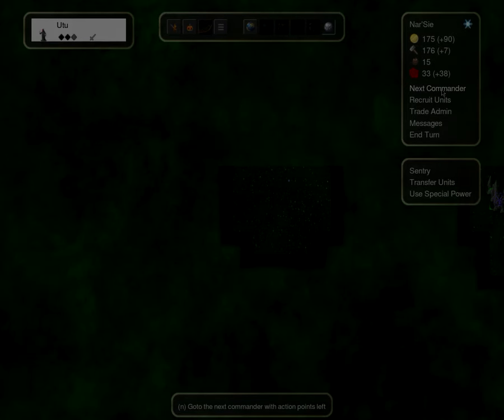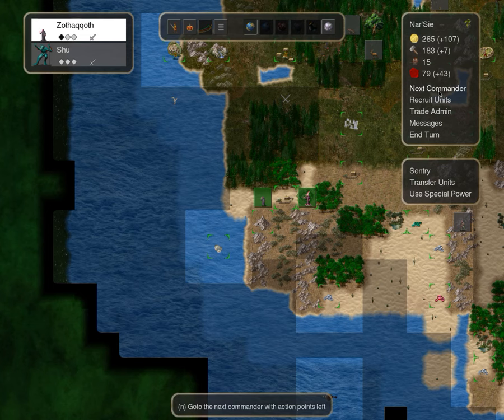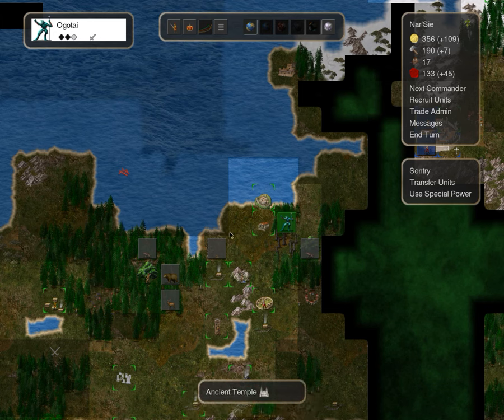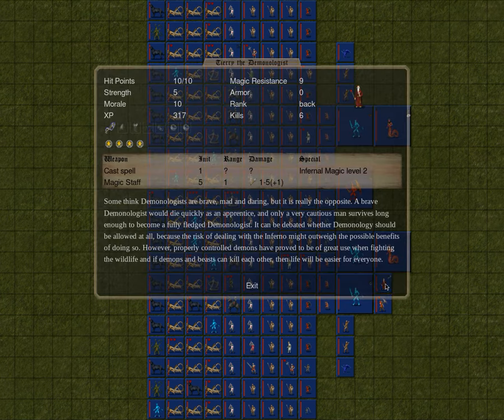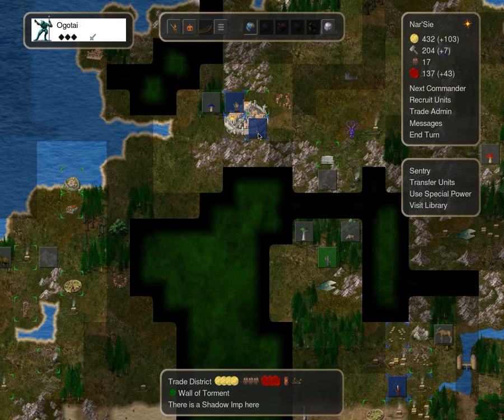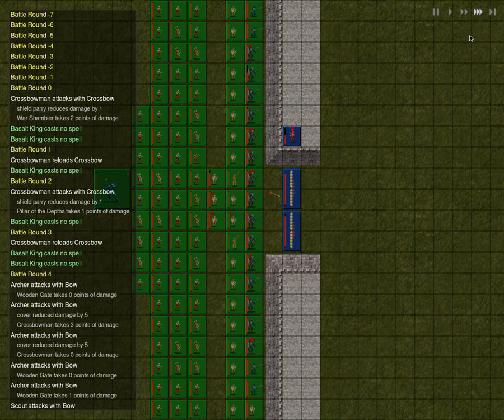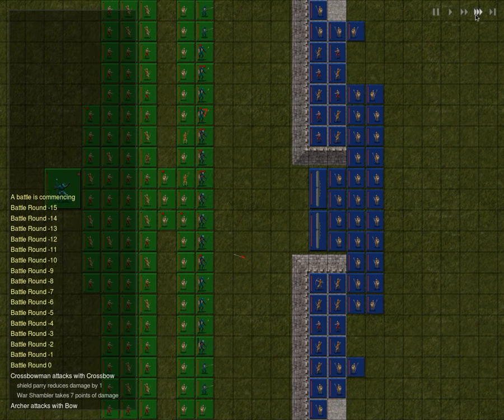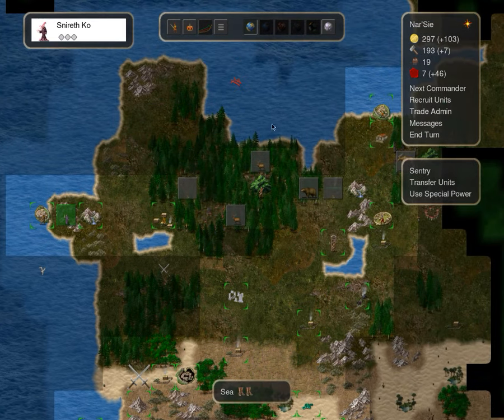Let's Play Conquest Of Elysium 4 #011 (One Army vs Many)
The demonologist might have the largest, most elite force, but the seas are everywhere. We rise from the depths to feed on their citizens, and we shall only bring more of our kind until we break them. Enjoy!